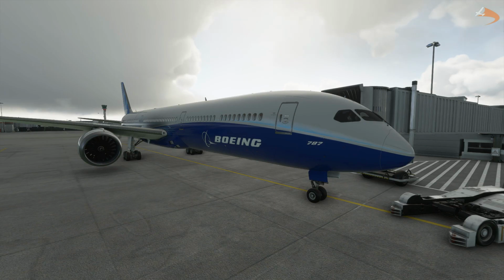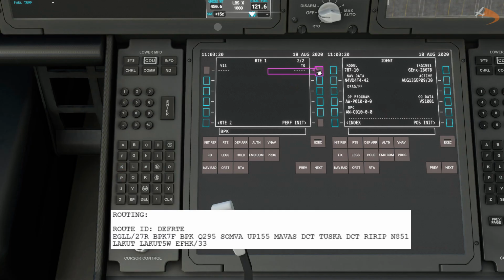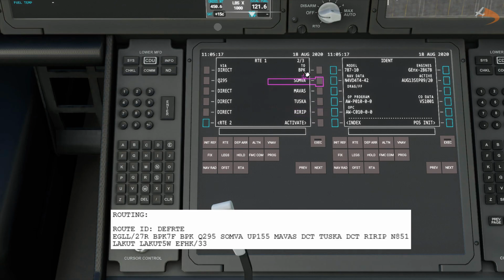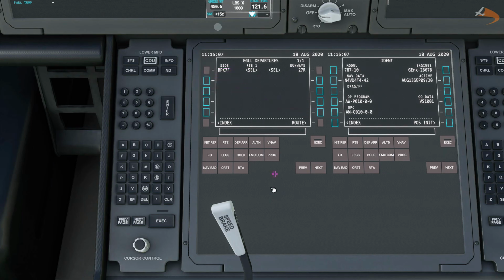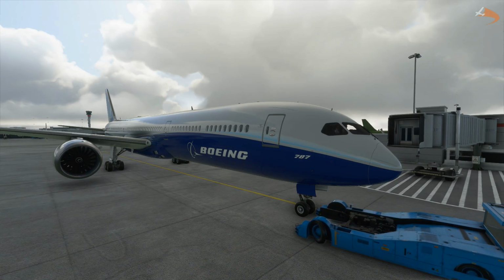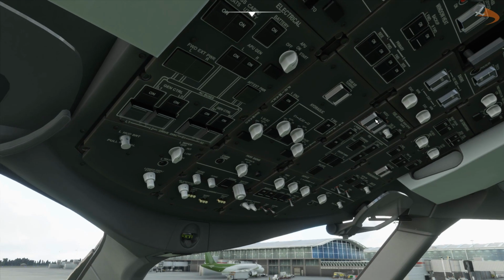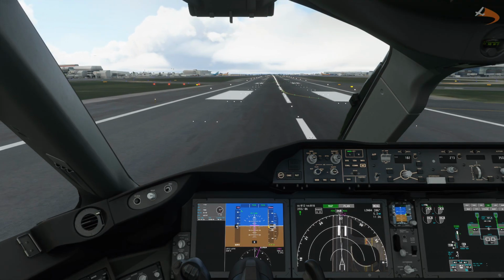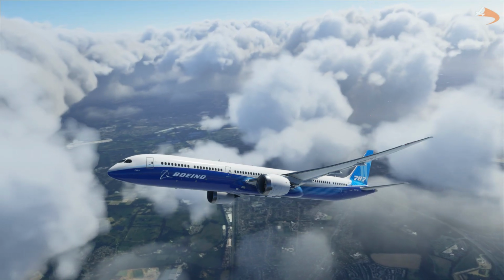[MSFS] Boeing 787-10 Startup Tutorial｜Drawyah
In this video we take a look at the startup process for the Boeing 787=10 in the all-new Microsoft Flight Simulator 2020. This includes a rundown of the FMS, engine start, pushback, taxi and take-off.

0:00 - Intro
0:36 - Battery & Ground Power
0:57 - FMS Config
7:52 - Autopilot Setup
8:11 - APU & Power
8:25 - Push & Start
11:22 - Taxi to Runway
11:57 - Takeoff
15:10 - LNAV & VNAV

The Hardware:
- Windows 10 Professional
- 6th Generation Intel® Core™ i7 6700 Processor
- 16 GB RAM